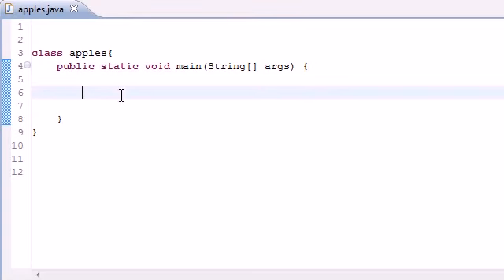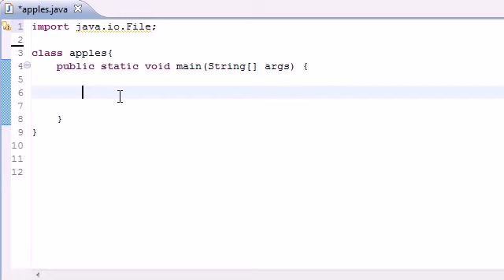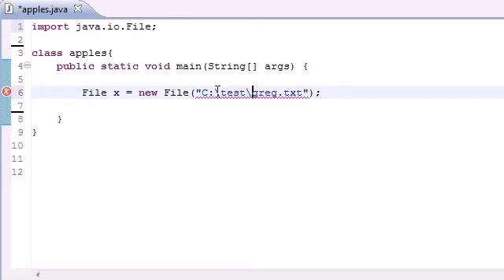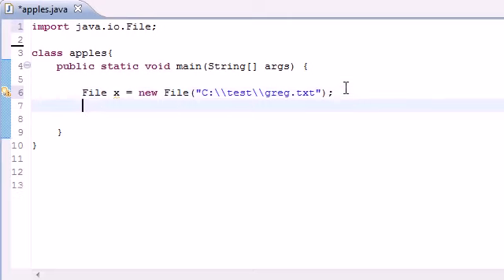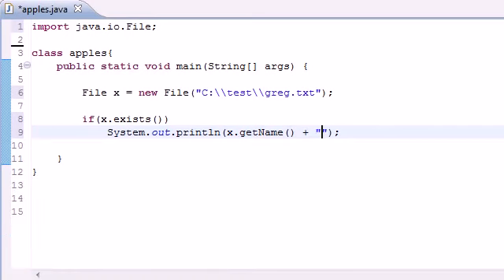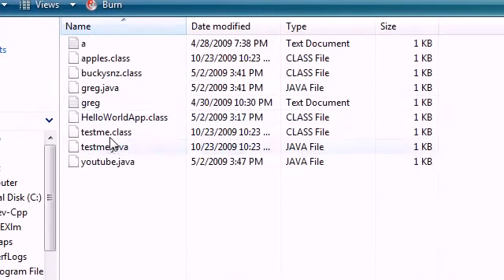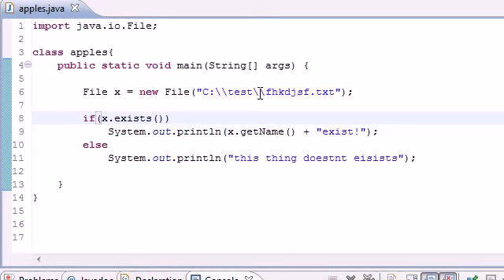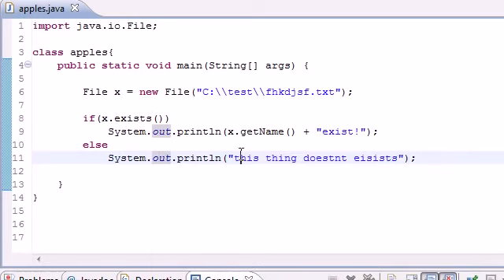Java Programming Tutorial 78 File Class